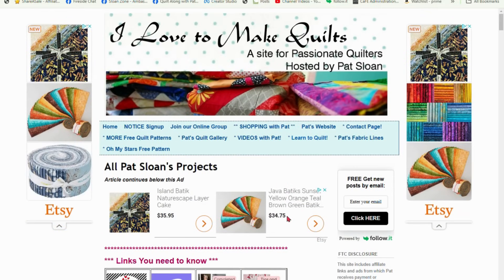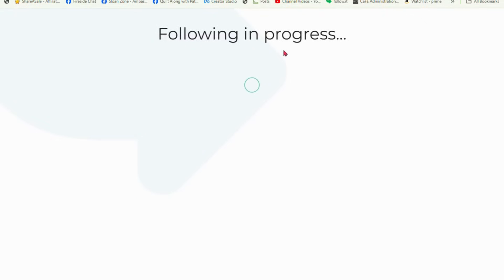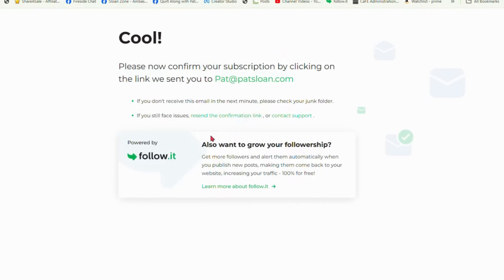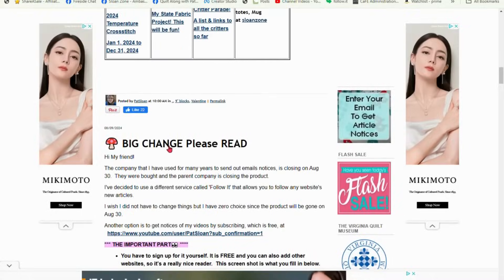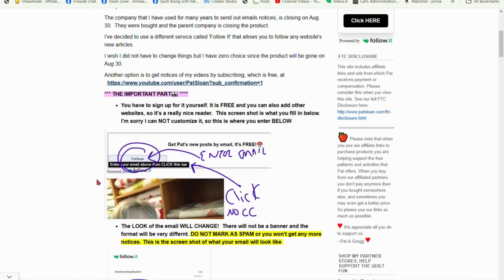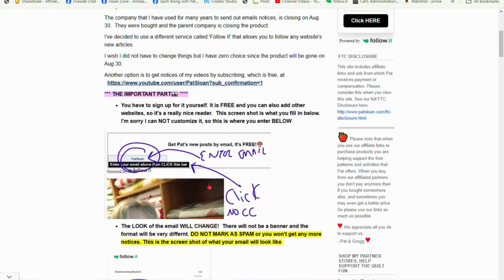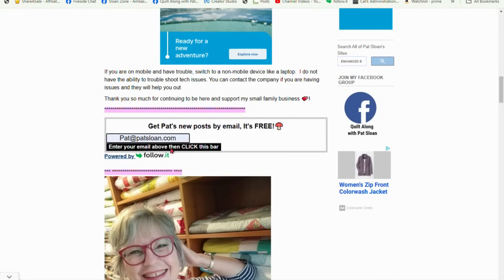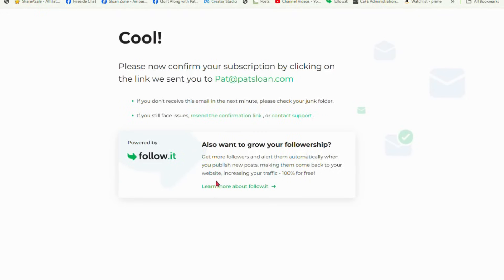🌼 CHANGE to my Website Emails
A short video to explain that my email service has to be change and how it might affect you.  Here is my article-

-- My Quilt Community where anyone can join!
--Fireside chat group for talking about things that are Not related to quilting that we discuss here at youtube

Quilt behind me on back side of the table if Pink background, Fruitcake FREE pattern
Quilt behind me on back side of the table if blue and white sampler
Quilt behind me on back side of the table in Christmas fabric is in the 'Perfect 10' layer cake book called the Banana Quilt there is another in halloween fabric in some videos from this book as well

::My Project Info::
-Join my Fireside Chat Community so we can continue these conversations from youtube on non quilting topics!
Personal things
My lipstick
Nail polish and Triple Thread pink punch is Beach you to it
Where do I buy my tops? All over the place. tops from places like Coldwater creek, JJill, Amazon, Kohls, Chicos, specialty stores or websites i see things.